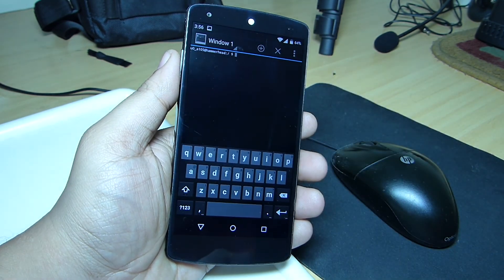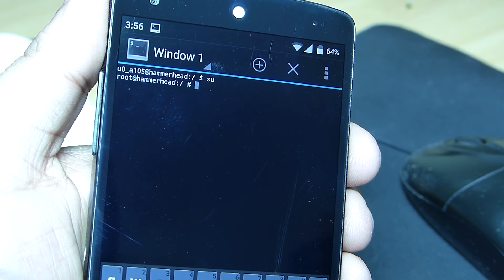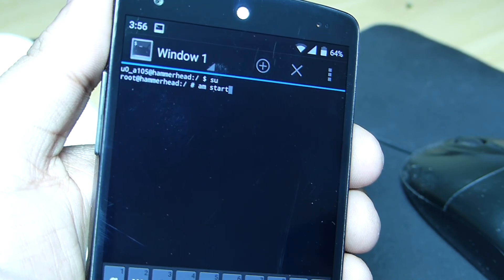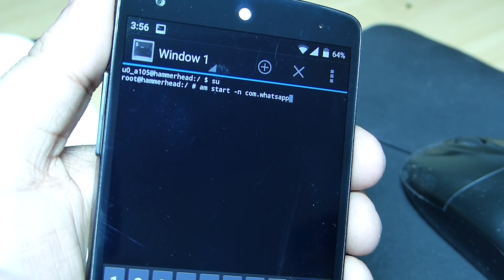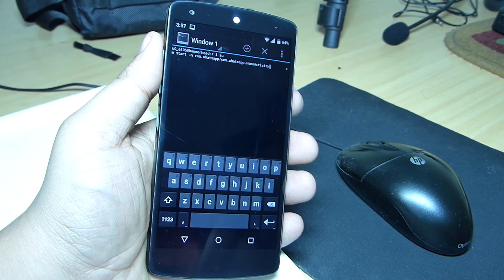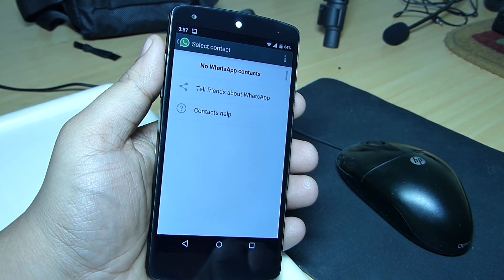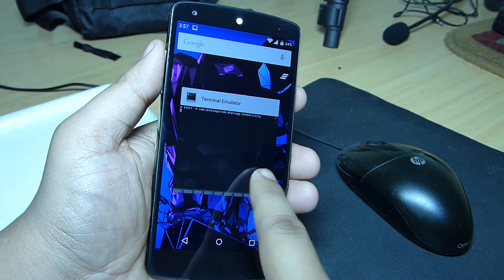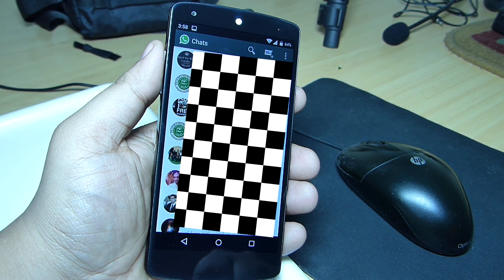How To Enable Calling Feature On What'sApp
In this video tutorial i am showing as how to enable calling feature on whats app...